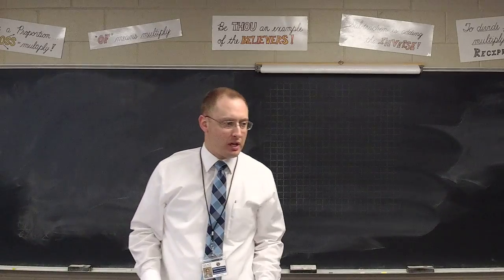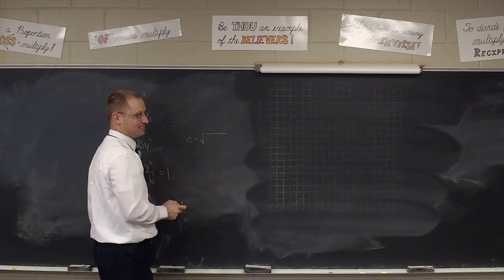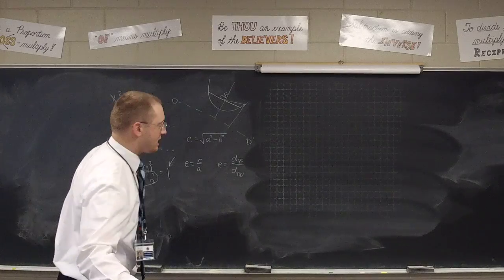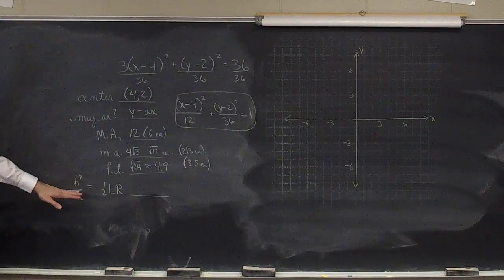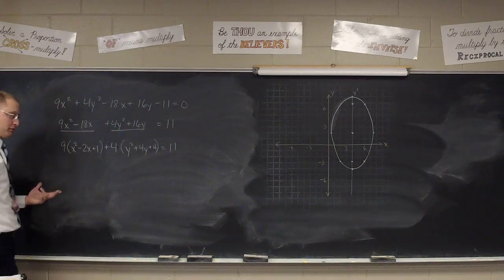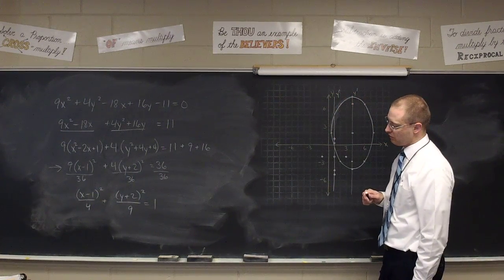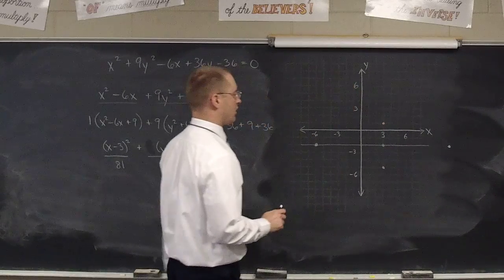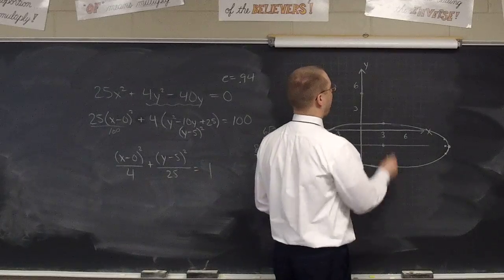Pre-Calculus Lesson 145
conic form to elliptical form